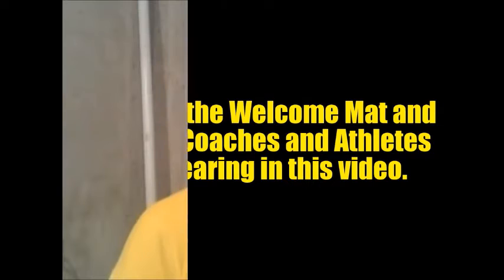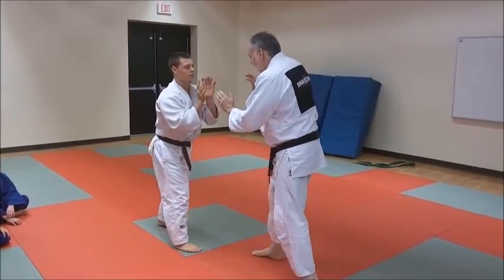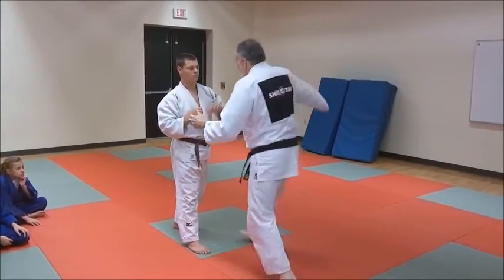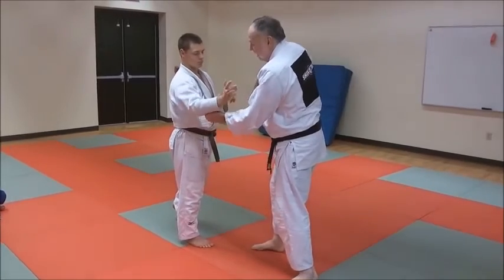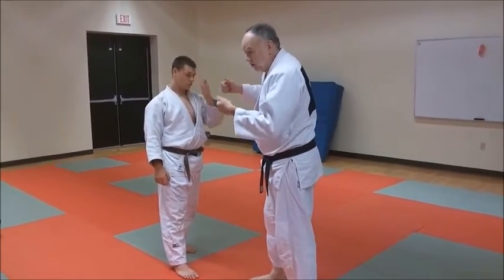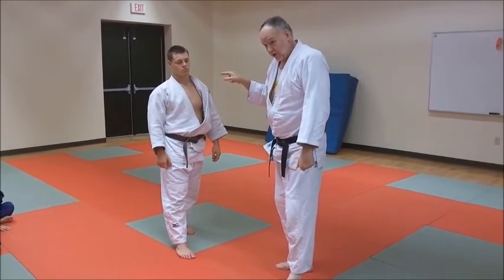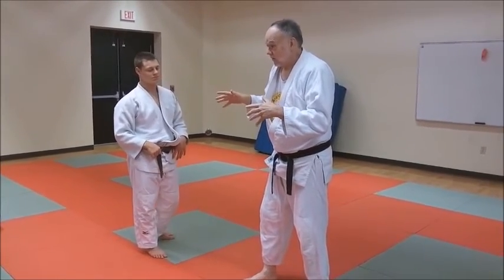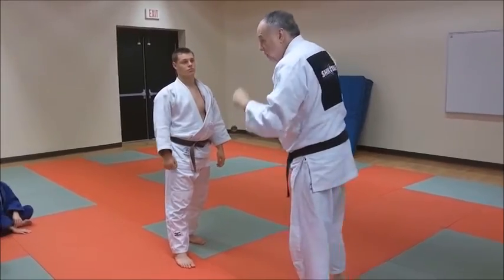GRIPPING & GRIP FIGHTING PART 2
For information on the Judo Black Belt Association (JBBA) Coach Education Program (JCEP), go
The videos on this channel are intended for the use of the JBBA Coach Education Program (JCEP). All material is copyrighted. No duplicating, broadcasting, showing or using these videos without consent is permitted.